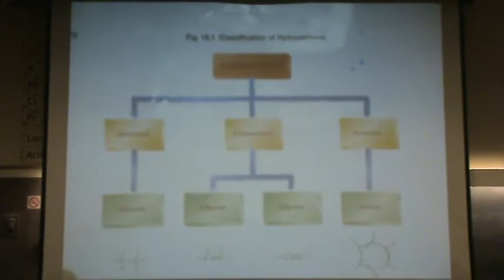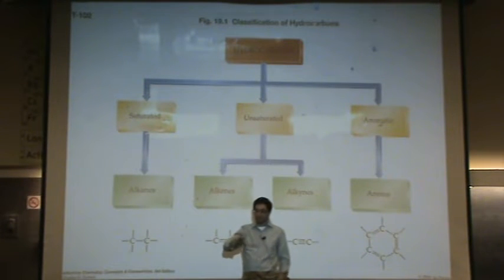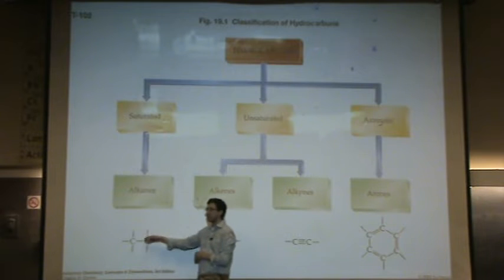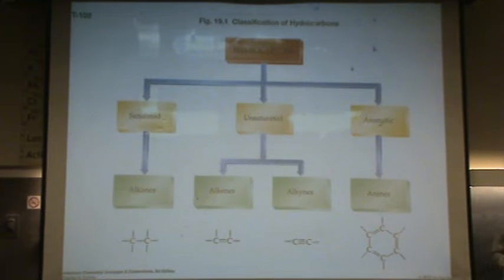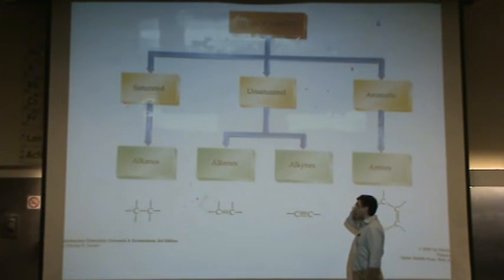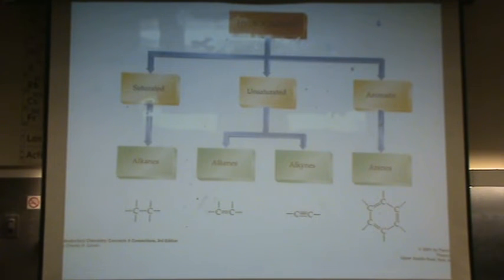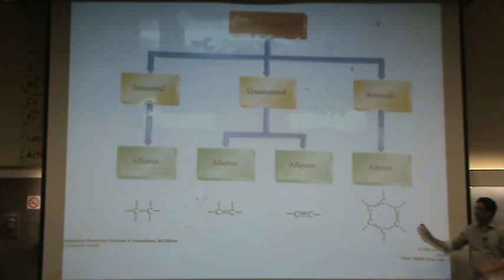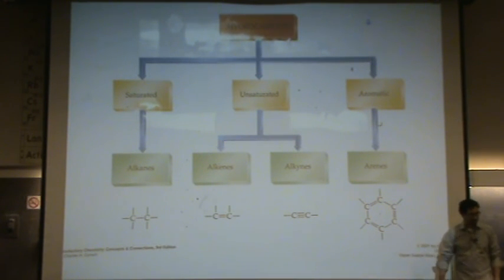Functional Groups 1a.mpg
Organic chemistry functional groups - hydrocarbons.